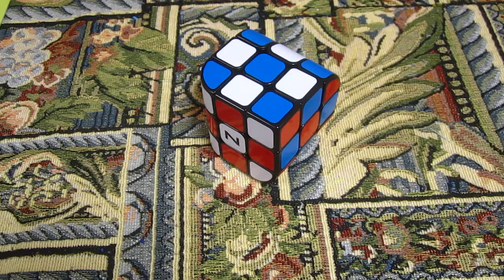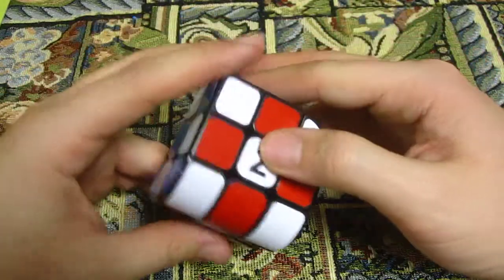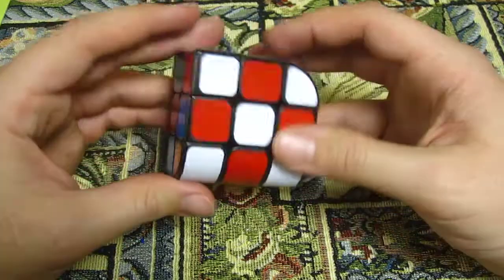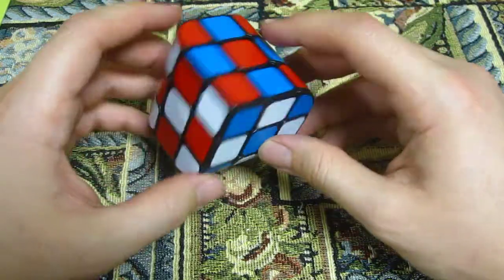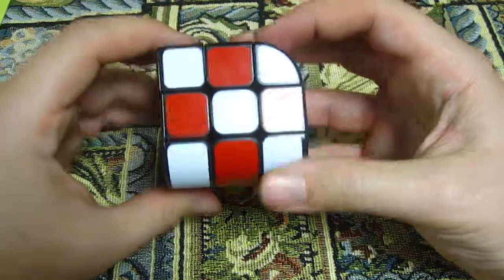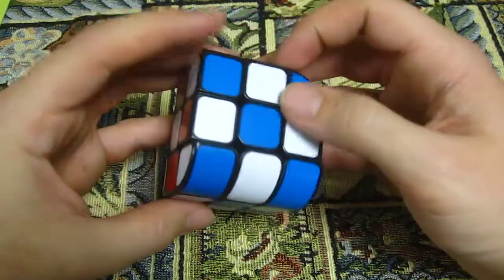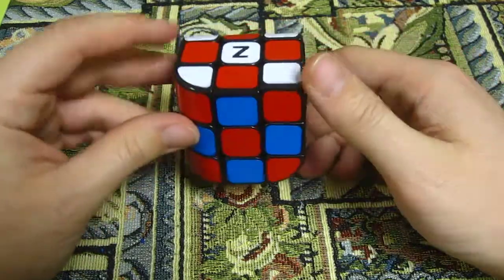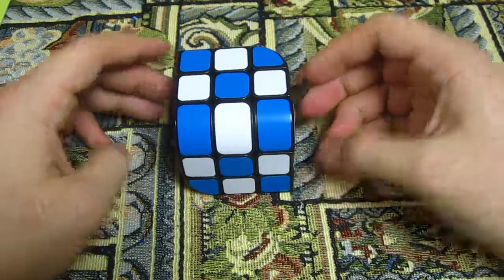Advanced Checkerboard Pattern on the Penrose Cube!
Check out this beautiful pattern I created on the 3x3 Penrose cube!